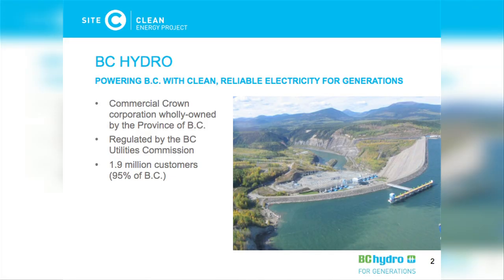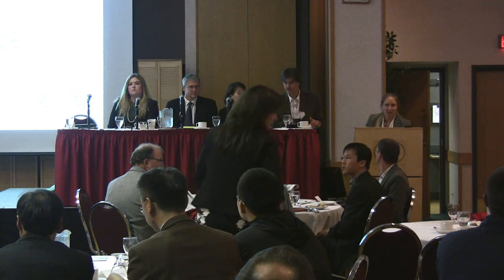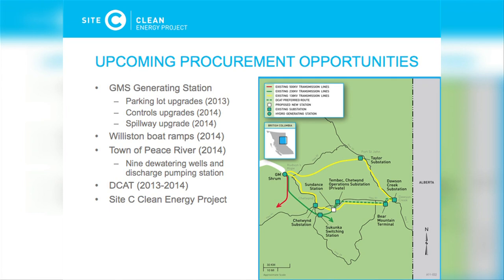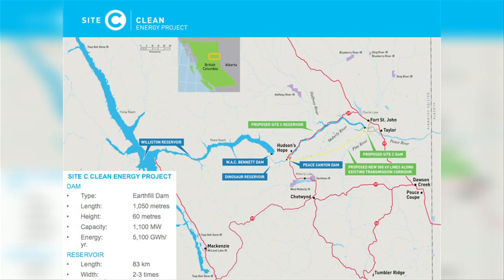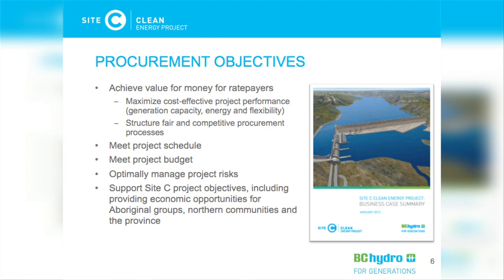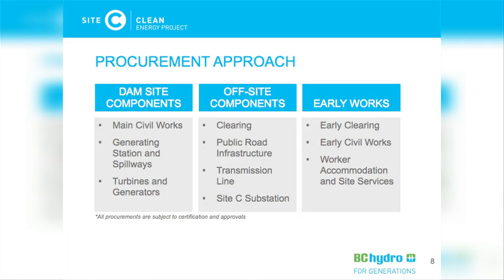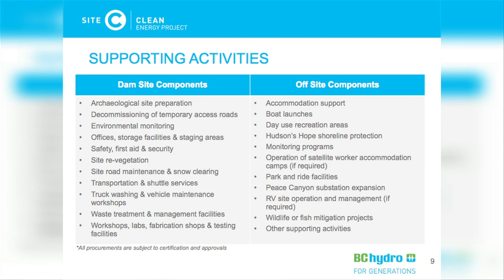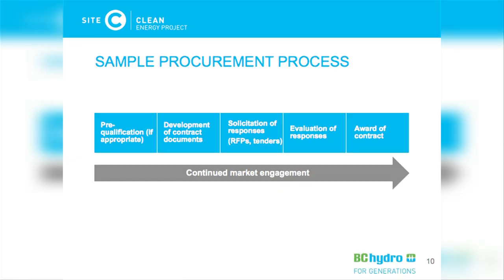BC Hydro - Elizabeth Scott, Procurement Manager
Elizabeth Scott is the Procurement Manager for the Site C Clean Energy Project. As Procurement Manager she is responsible for developing the procurement approach for the Site C Project, and oversight of all procurement related to the construction phase, subject to the project receiving environmental certification and associated permitting.

Prior to working for BC Hydro, Elizabeth was a Manager in the Global Infrastructure Advisory Group at KPMG Canada. In addition, she has experience working in the oil and gas sector. In her role at KPMG, Elizabeth worked on major capital projects and procurements with pub-lic sector clients, including Public Works and Government Services Canada, Port Metro Vancouver and Van-couver Airport Authority. Her experience includes developing procurement options assessments, procurement implementation plans, facilitating risk workshops, business and financial cases, as well as asset management. Elizabeth has a Master's degree in Aeronautical Engineering from the University of Bristol, UK, and a Diploma in Management Accounting from the Chartered Institute of Management Accountants.